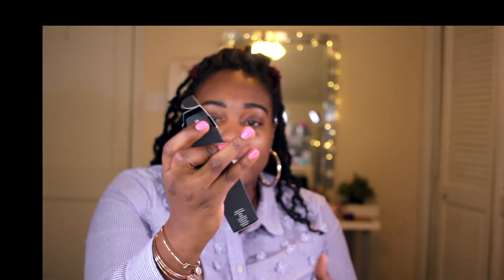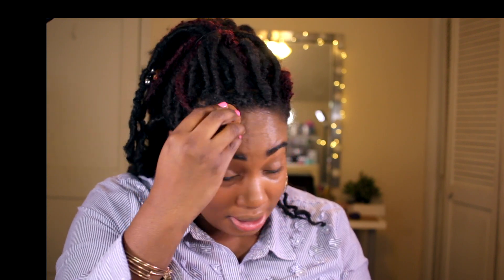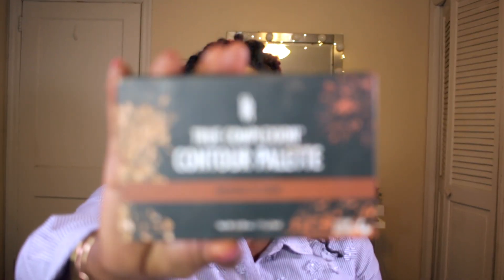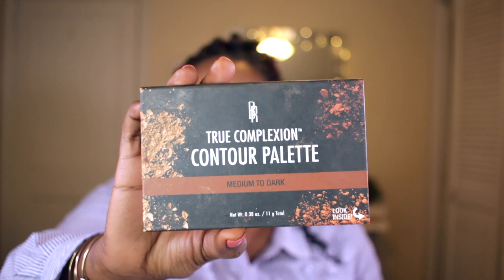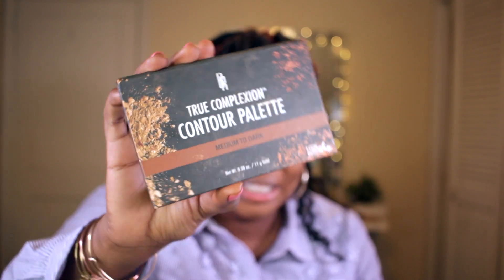NARS Natural Radiant Foundation Review, Swatches and First Impressions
Hey Loves!

I finally opened my NARS Natural Radiant foundation and decided to do a chit chat simple beat video with my swatches and first impressions.

I will see you in my next video!  Love you for watching!